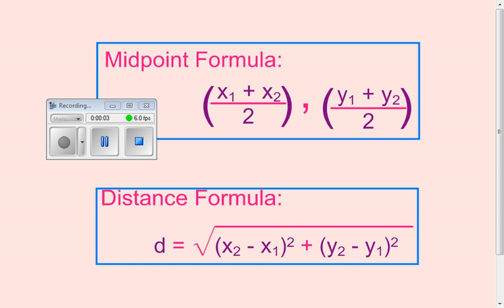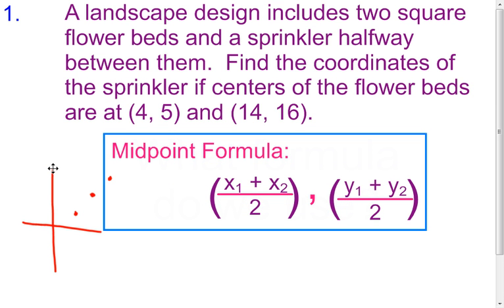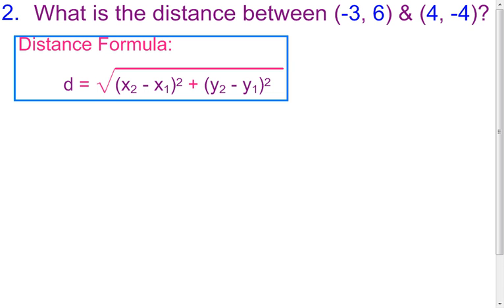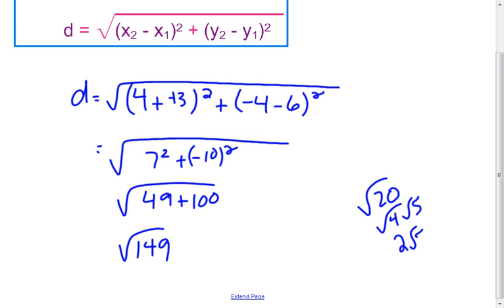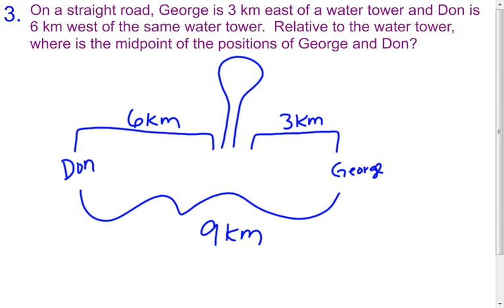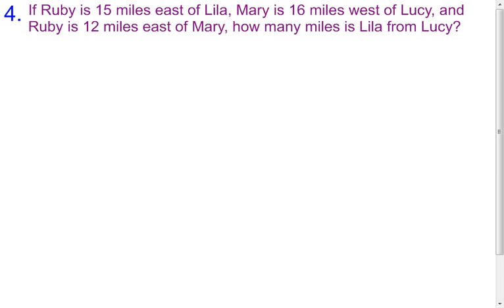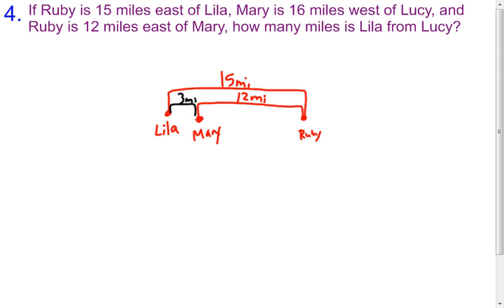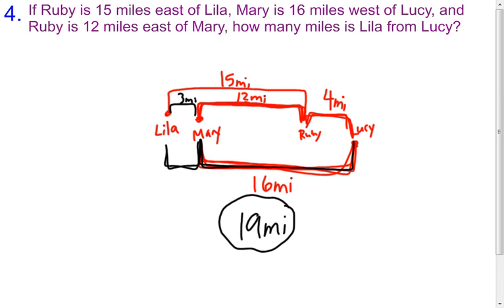8-1 A Video - Midpoint and Distance Formulas